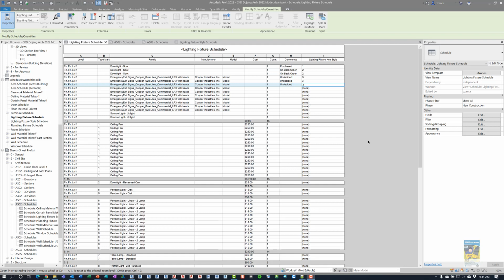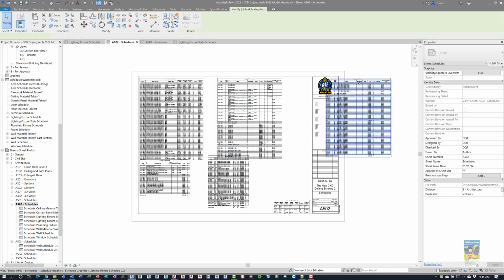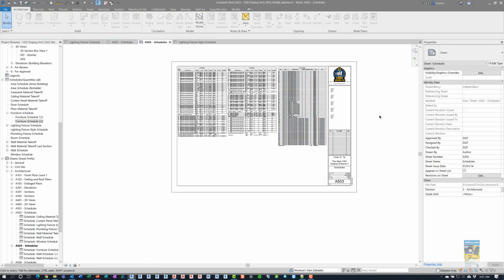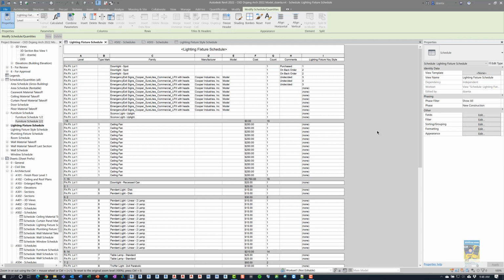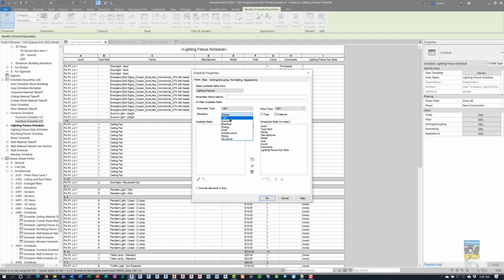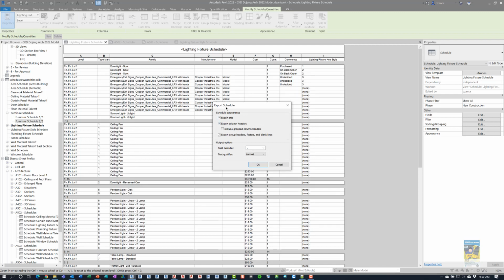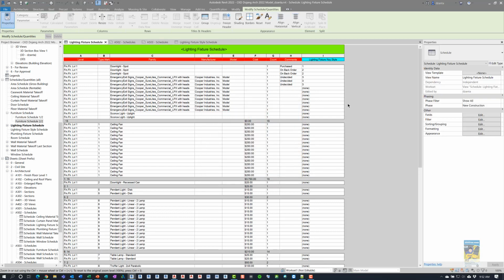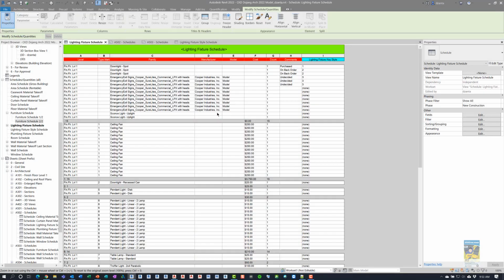Revit 2022 - Schedule Enhancements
A short video on some of the enhancements to schedules in Revit 2022.